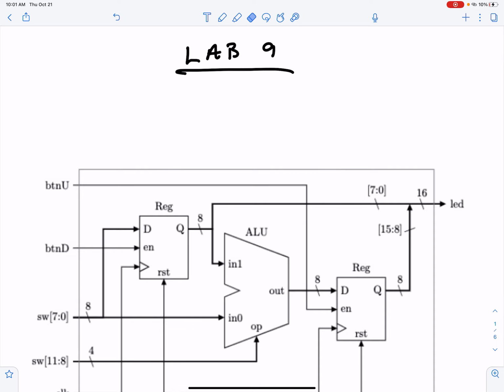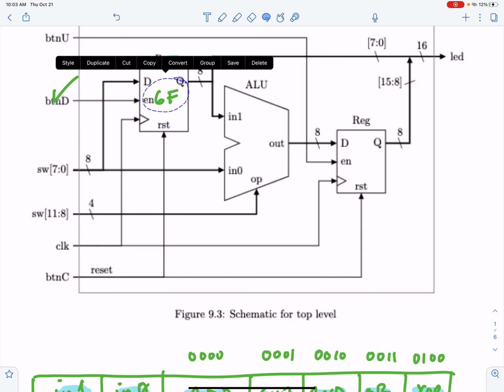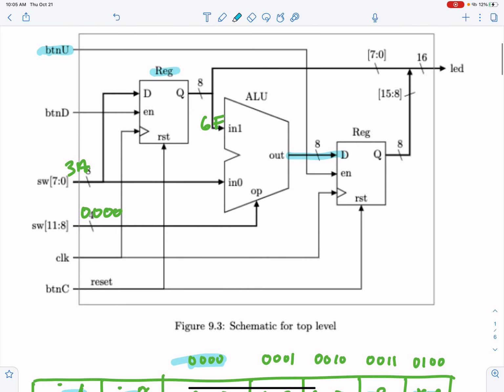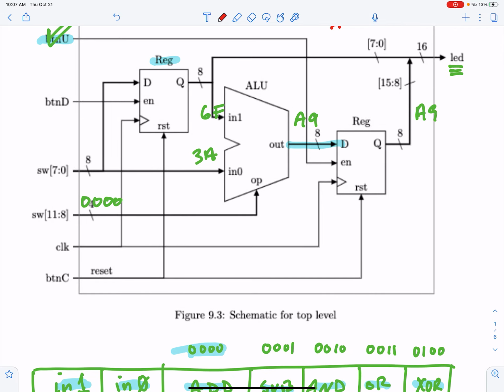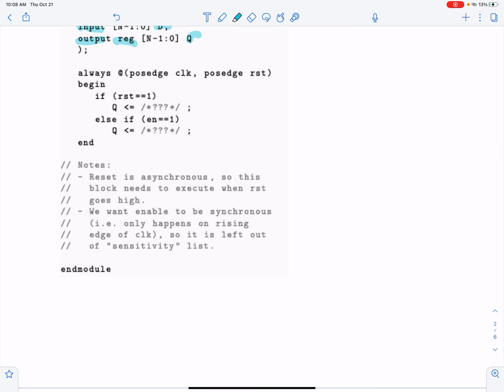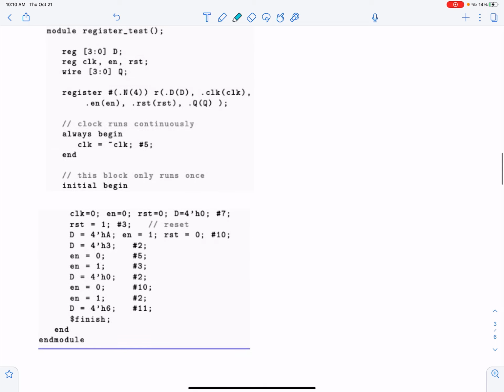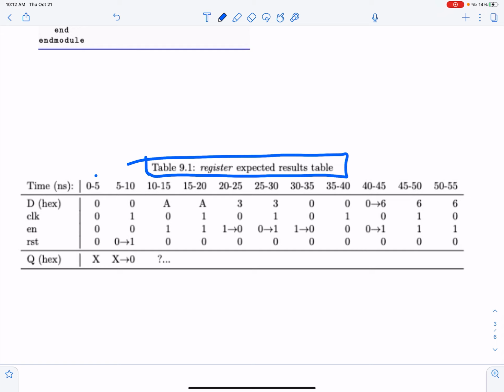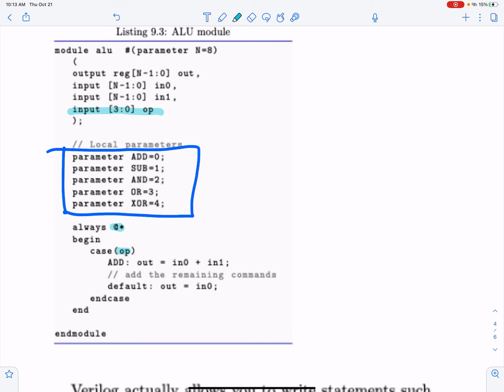ELC 2137 Lab 9 Walk Through